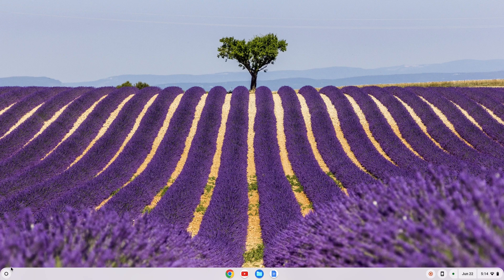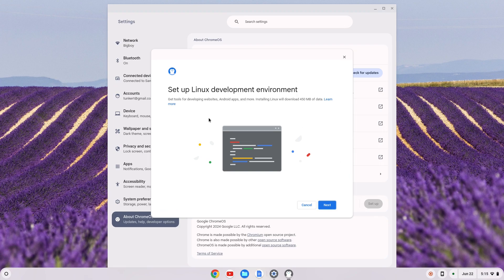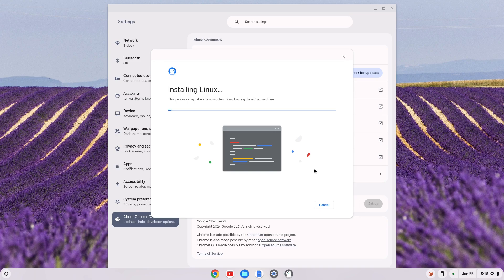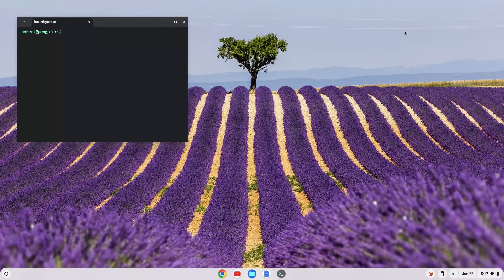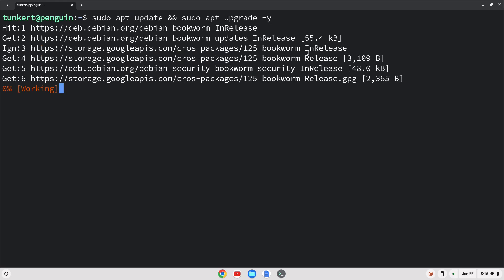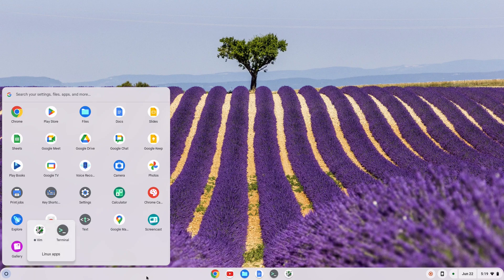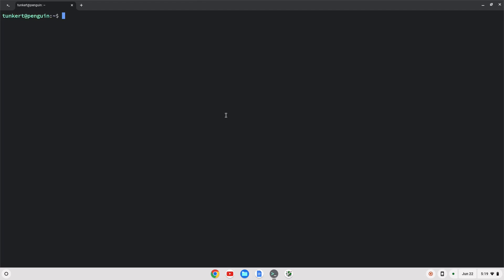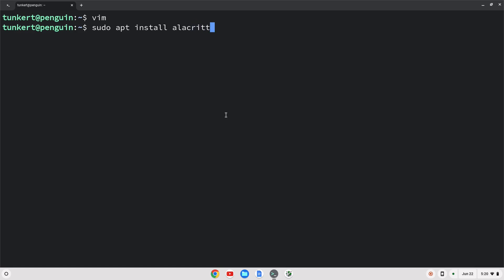How to Install VIM on a Chromebook in 2024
In this video, I show you how to install the text editor, VIM, on a Chromebook.